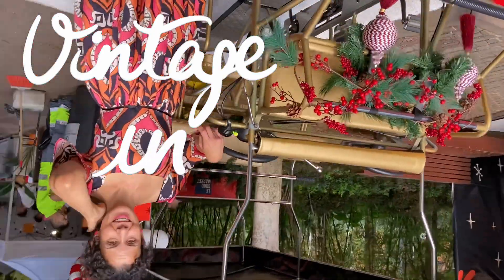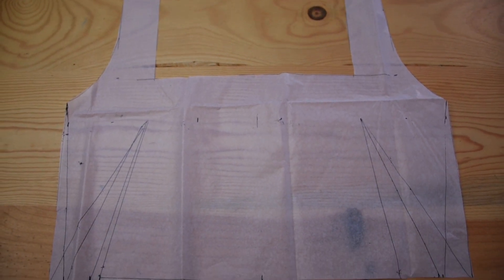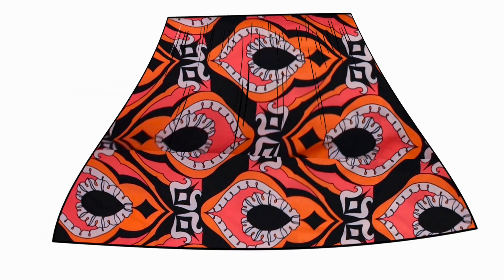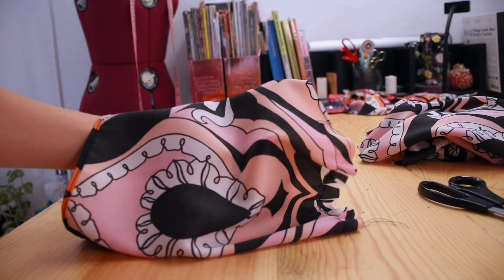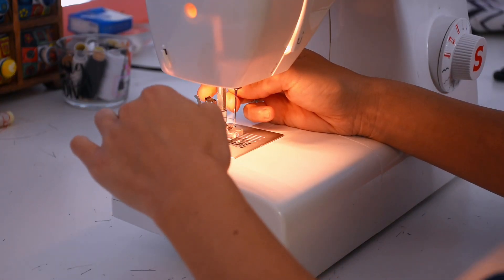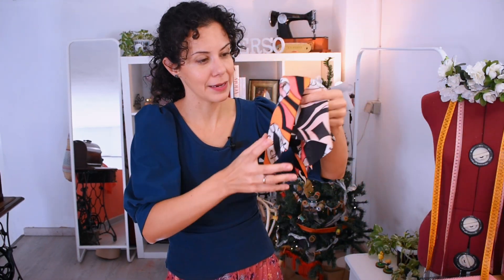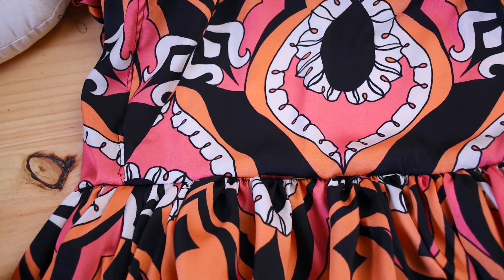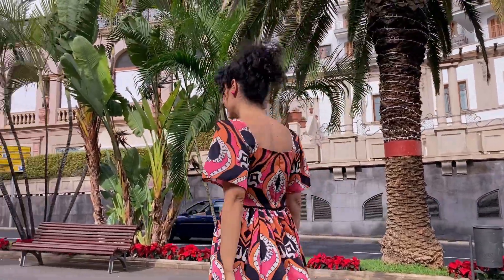Sewing a 1940s style dress.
00:00 Intro.
01:03 Tracing a dress from scratch.
02:13 Tracing a bodice with a French dart.
03:19 Tracing a butterfly sleeve.
07:25 Sewing a dress.
09:00Sewing a gathered skirt.
10:44 Tip when sewing an invisible zipper.
11:57 Careful when pressing.
14:08 Sewing facings.

The 40s style dresses are elegant and timeless and, for this time of festivities, they are ideal to wear both as a pair and at night in a more formal affair.
With a gathered skirt with a ruffle, a tight bodice with a French dart, a square neckline with facings and flared sleeves, it is a timeless model for any occasion.